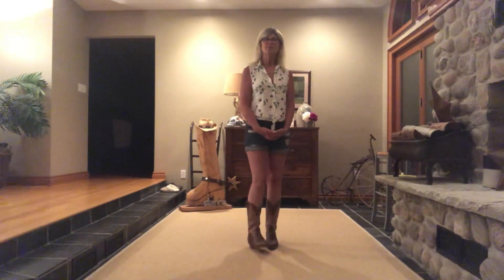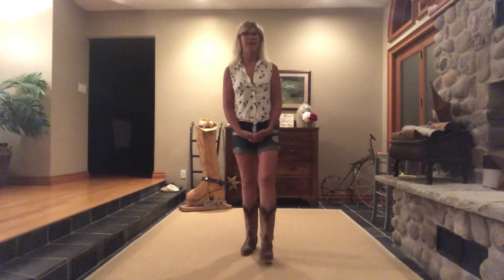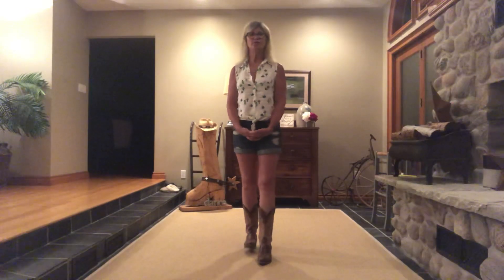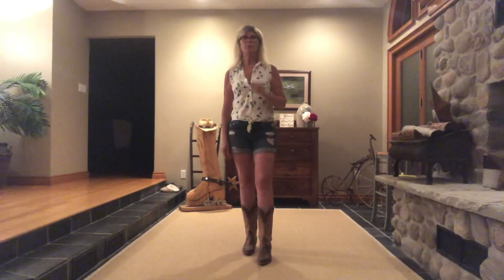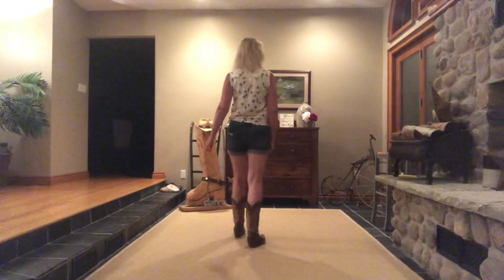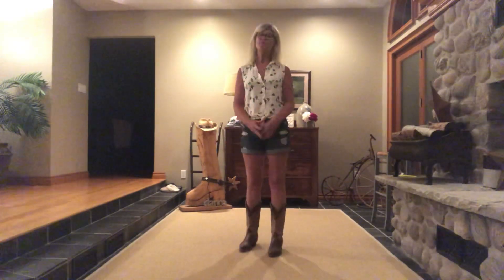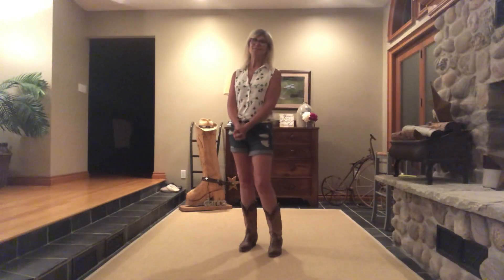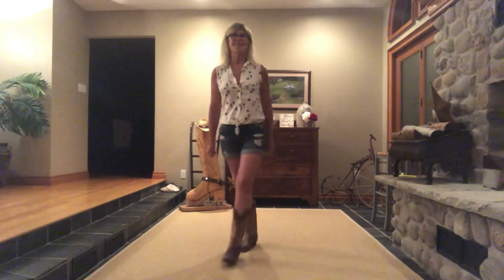Getcha Line Dance Teach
Getcha Line Dance Teach Choreographed by Tammy Wyatt